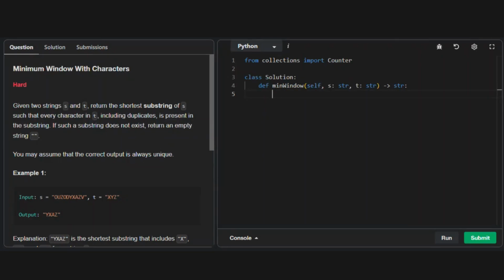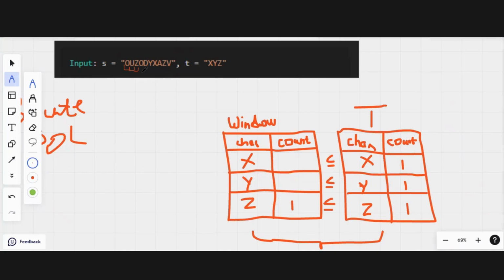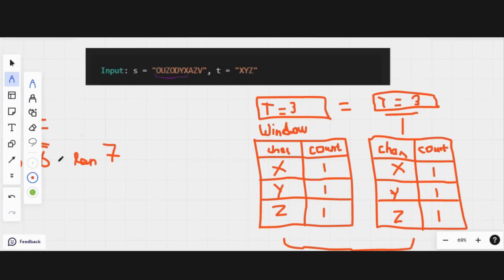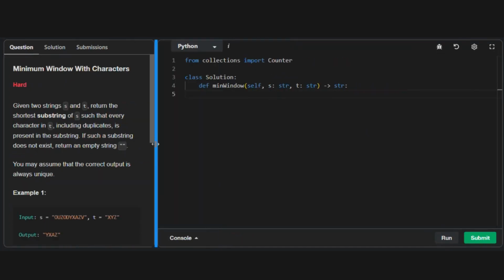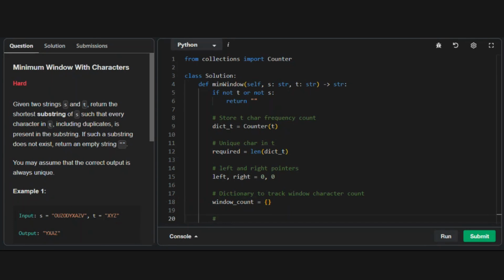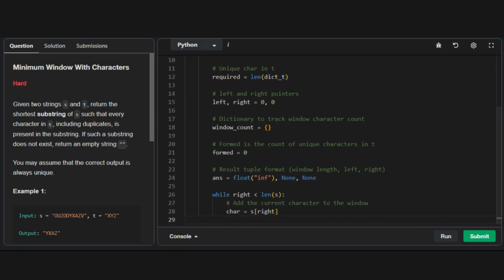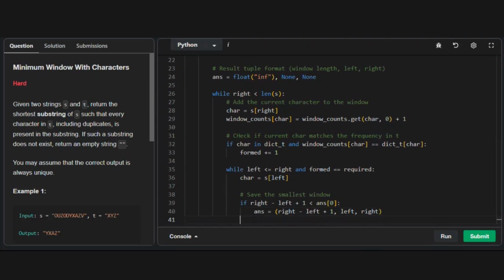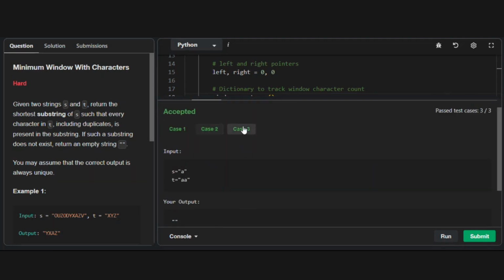LeetCode Blind 75: Problem 15 Minimum Window with Characters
In this video, we'll dive into LeetCode Blind 75: Problem 15 Minimum Window with Characters, a challenging problem that tests your ability to work with sliding windows. If you're looking to efficiently solve the Minimum Window with Characters LeetCode problem, this step-by-step guide is for you. Let's break down the LeetCode Minimum Window with Characters solution!

The LeetCode Blind 75: Problem 15 Minimum Window with Characters is a common coding interview problem that challenges you to find the smallest substring containing all the target characters within a given string. It requires a deep understanding of the sliding window algorithm and efficient use of data structures to solve within optimal time. In this video, we'll cover the code step-by-step, ensuring you understand how to break down the problem and implement the solution. By the end of this tutorial, you'll not only solve the LeetCode Minimum Window with Characters question but also improve your grasp on key coding interview concepts. Don’t forget to check out the playlist and Striver's sheet for more tough problems and algorithms to learn and master.

- Watch the full explanation of the Minimum Window with Characters LeetCode problem.
- Get the complete code solution and algorithm breakdown.
- Understand how to use the sliding window technique and data structures efficiently.
- Explore more tough interview questions in our playlist and on GitHub.
- Improve your skills with LeetCode problems from Striver's sheet and other expert lists.

Be sure to check out our related videos and playlists for more LeetCode solutions!